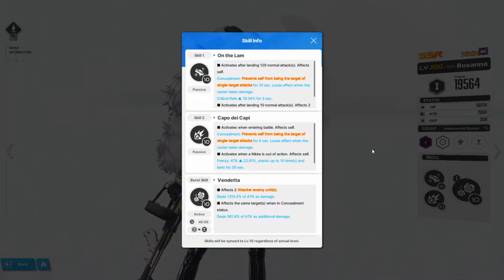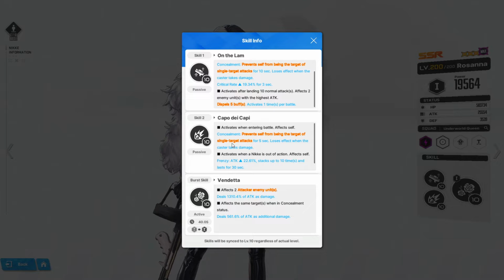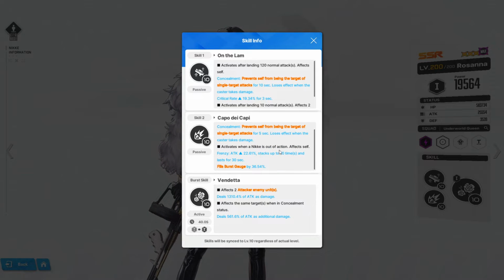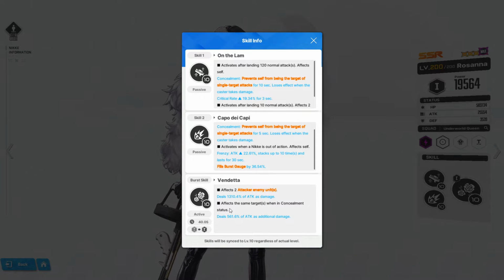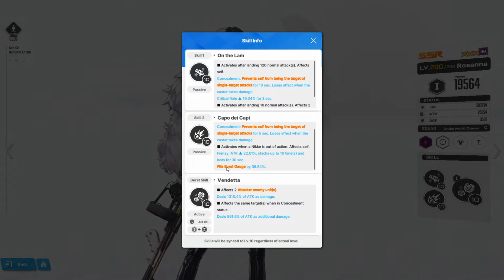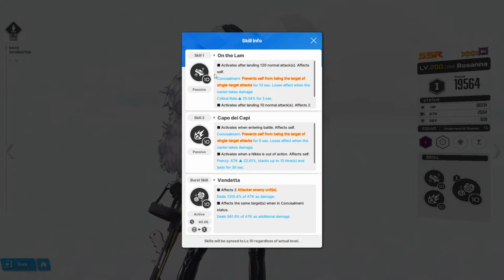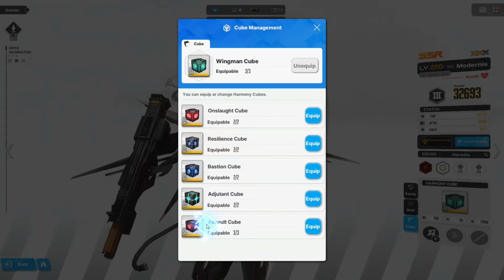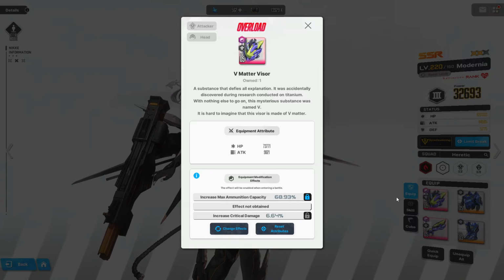HOW *YOU* SHOULD BUILD ROSANNA AND WHAT TO PRIORITIZE!!! Goddess Of Victory: Nikke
Global Server:
Nickname - Zxous
ID - 01786806

NA Server:
Name - Zxous
ID - 03931086